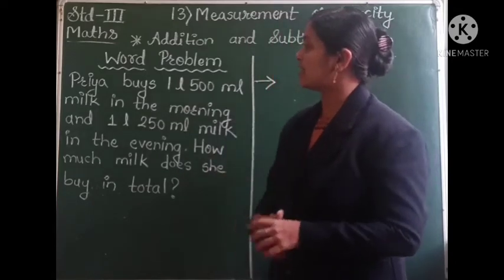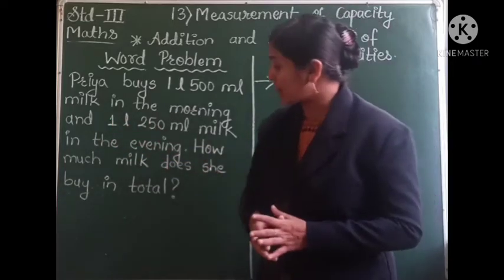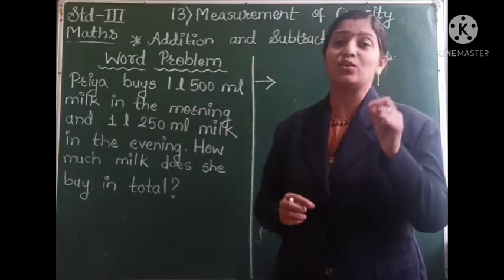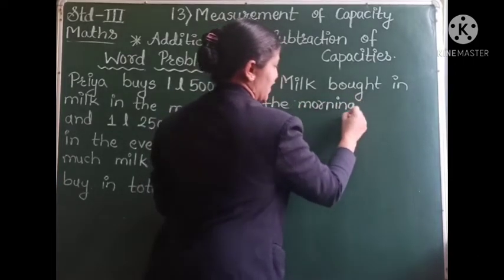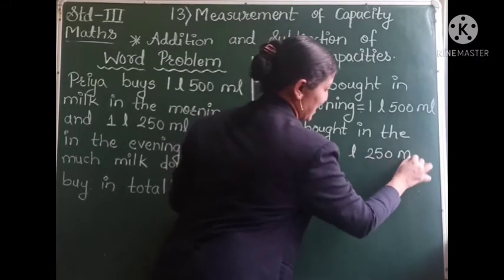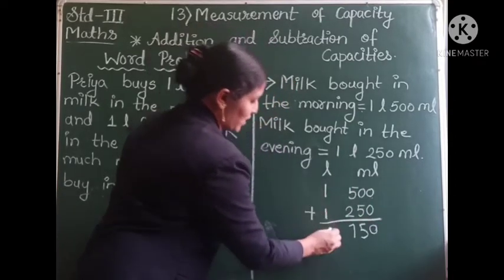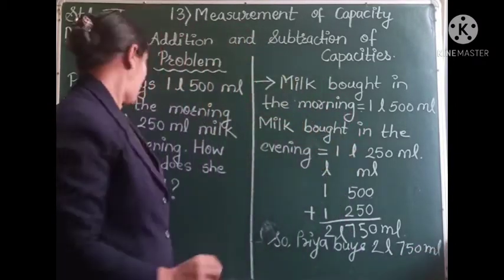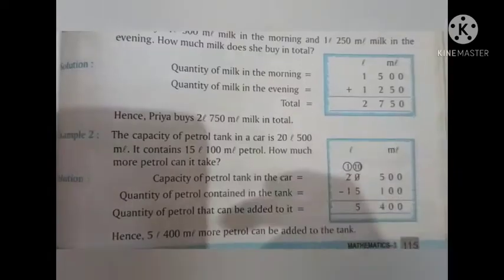Std. 3rd.Maths.Topic- 13.Measurement of Capacity. Word problems.